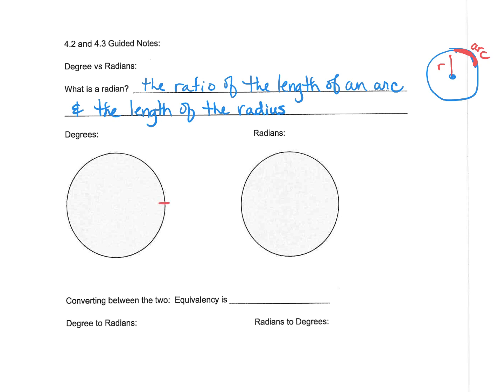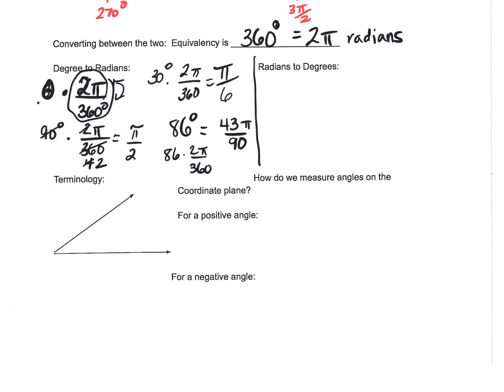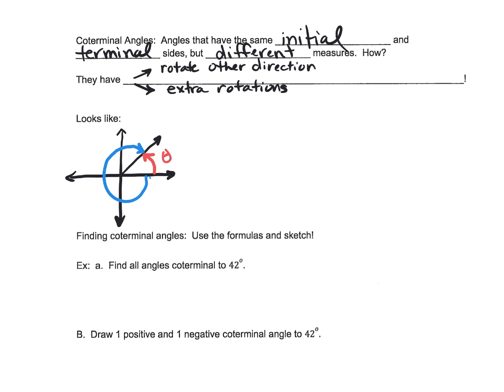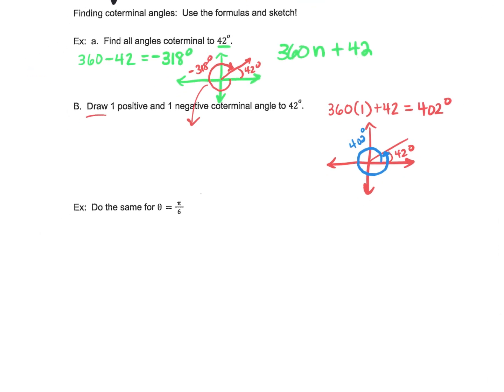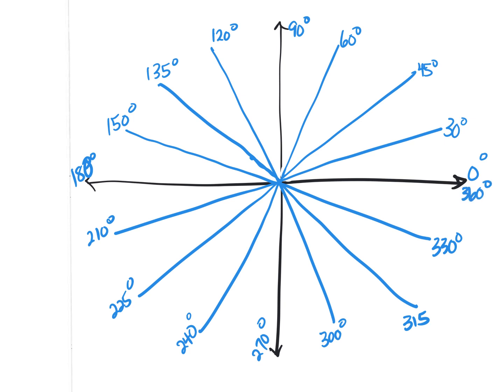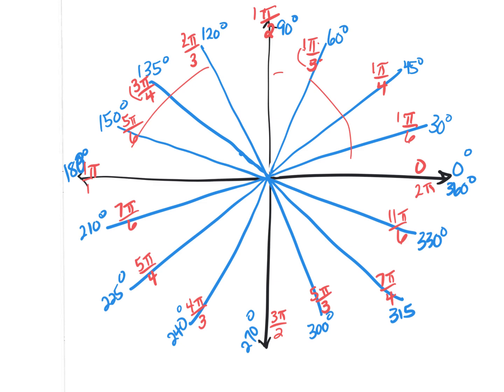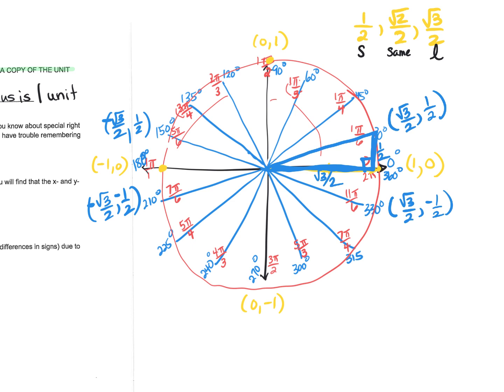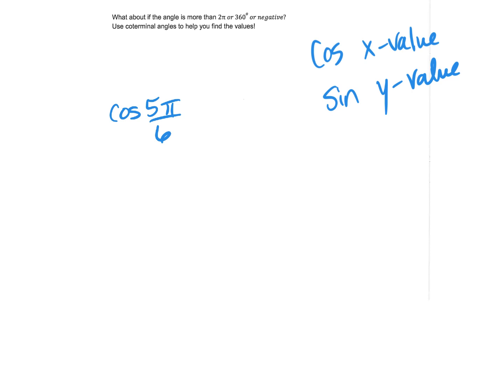4-2 and 4-3 notes precal